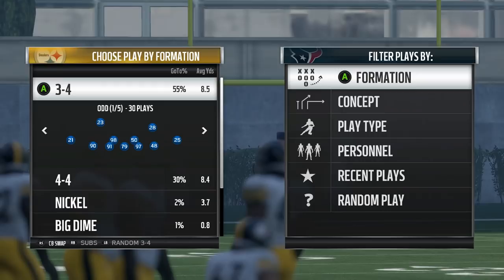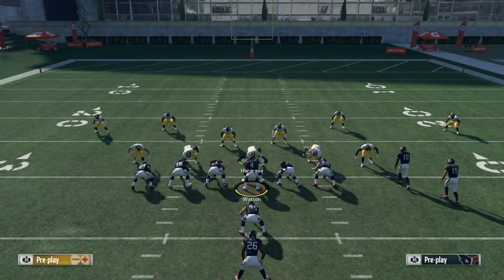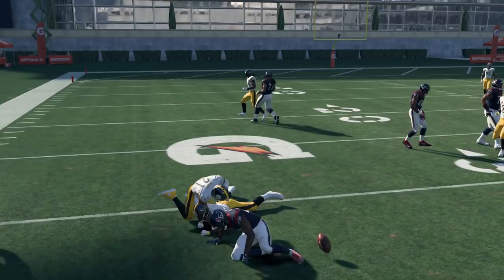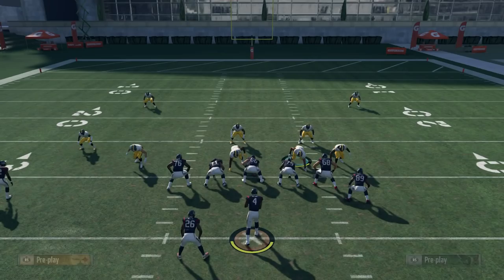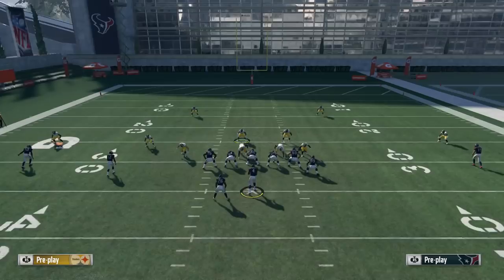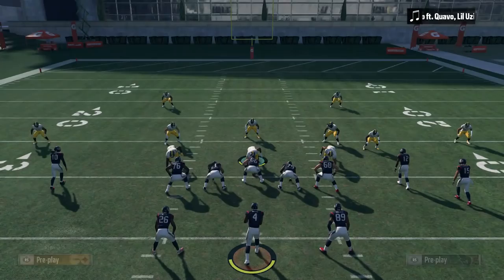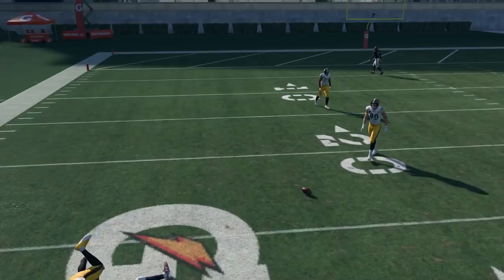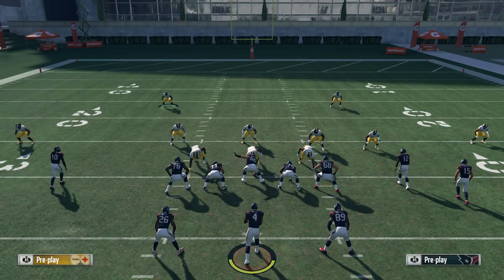3 Legit Tips To Improve Your Defense Overnight In Madden NFL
In this Madden 19 tips video, you'll learn 3 ways to improve on defense. If you want to know how to play defense in Madden 19, look no further. For more best defenses and ways to improve, follow the channel!